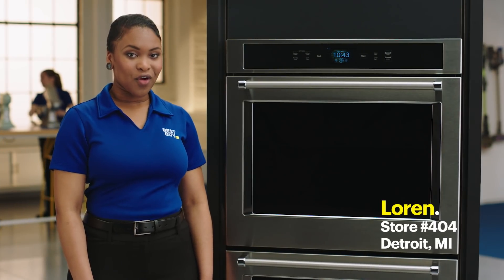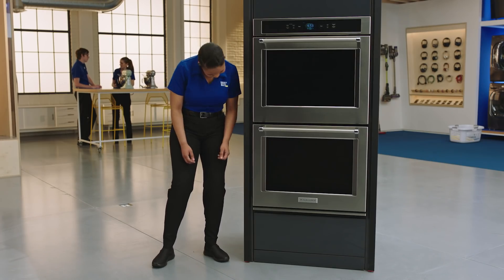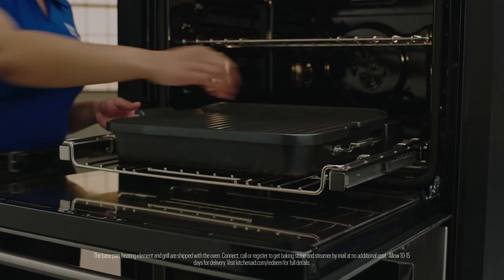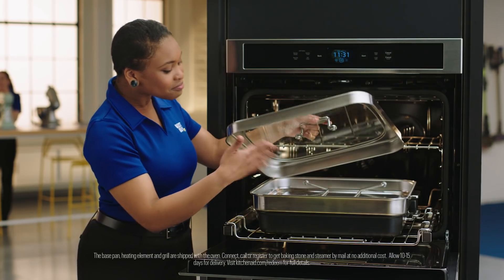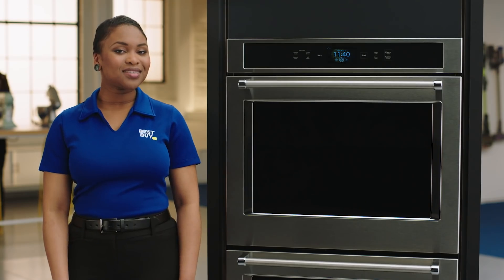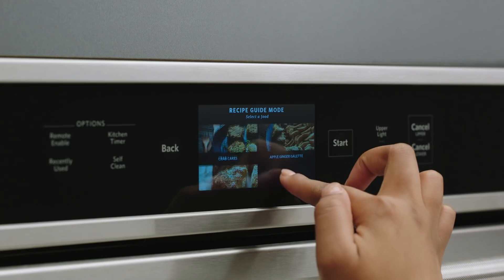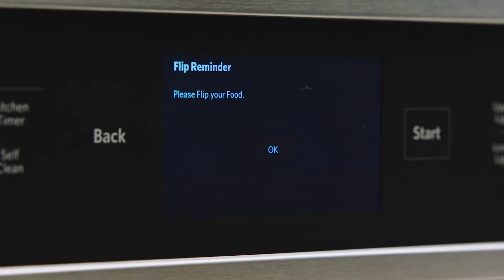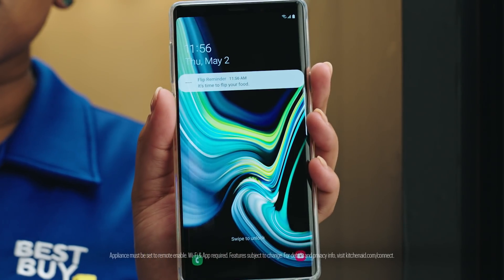In The Lab: KitchenAid Smart Oven+.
Loren from Best Buy Store 404 is in The Lab, talking about a cool smart oven. The Lab is where Blue Shirts test out the latest tech.

The KitchenAid Smart Oven+ includes three attachments: a grill, steamer and baking stone. The grill lets you barbecue year-round indoors.  It minimizes smoke and eliminates the flares that are common with outdoor grilling.

The Smart Oven+ has pre-loaded recipes and connects to an app on your phone. So you’ll get notifications when it’s time to move on to the next step.